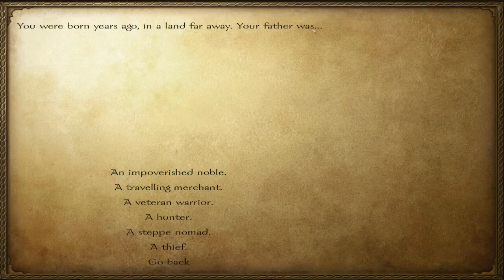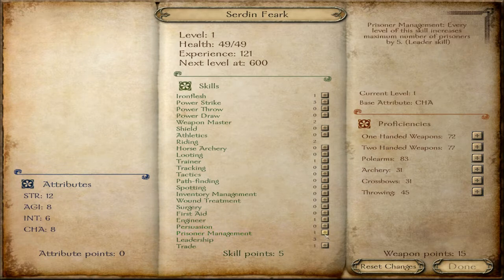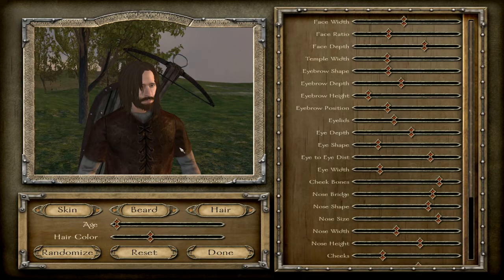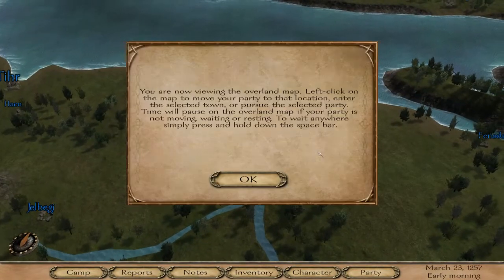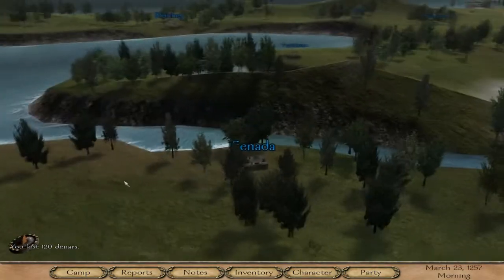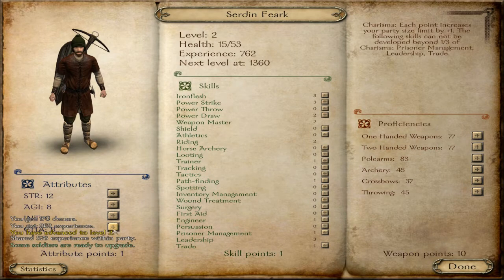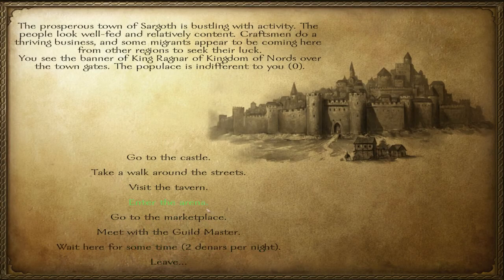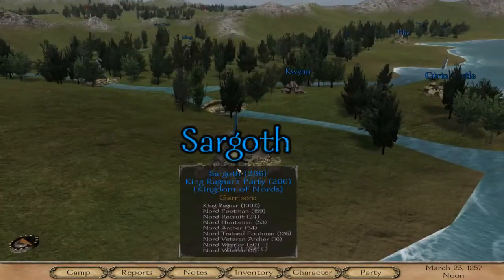Vexed Native Mount and Blade Warband Episode 1 "Off to a Grinding Halt . . . "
Superfreak plays Mount and Blade Warband